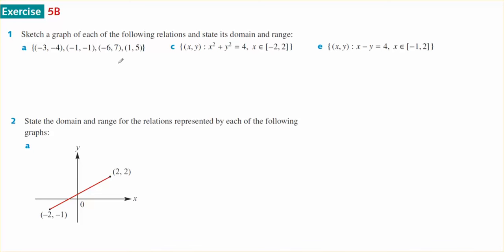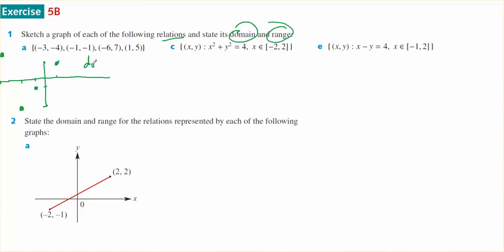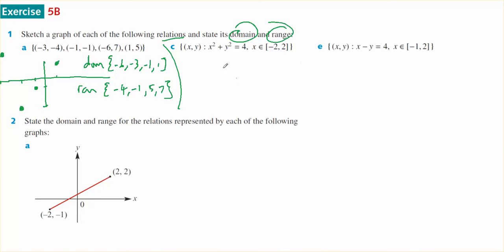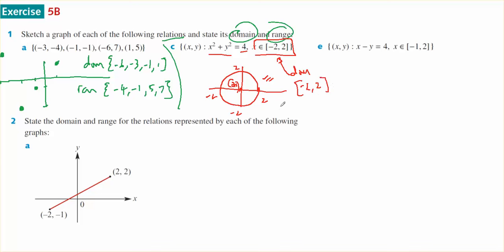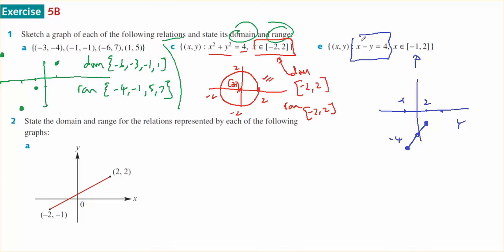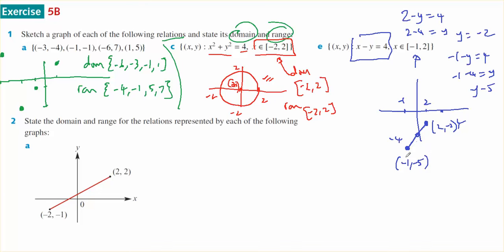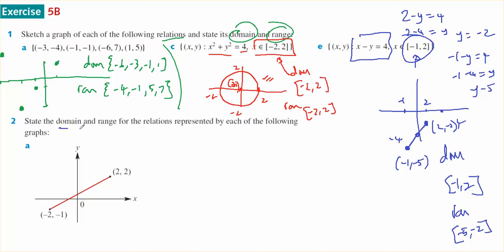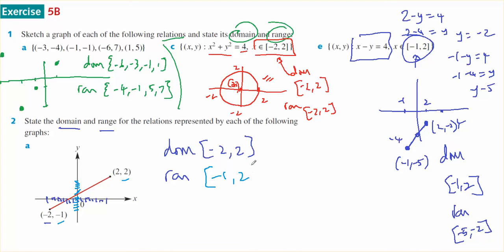mm12 5B No 1 2